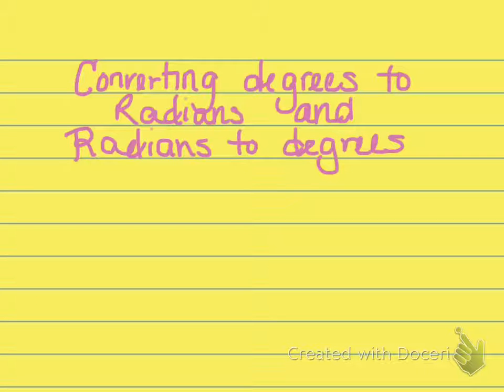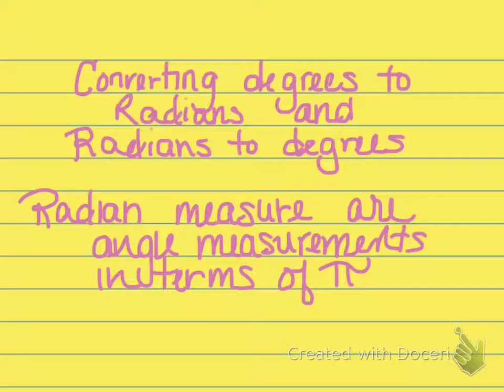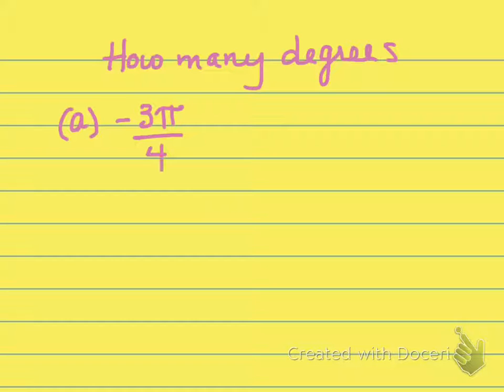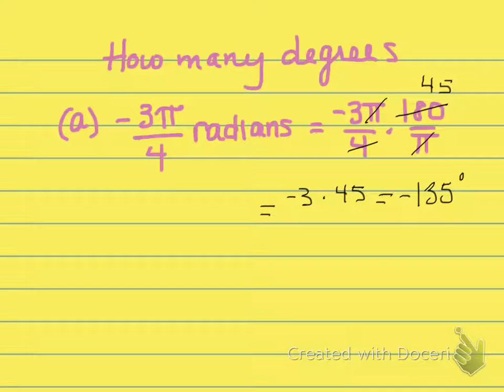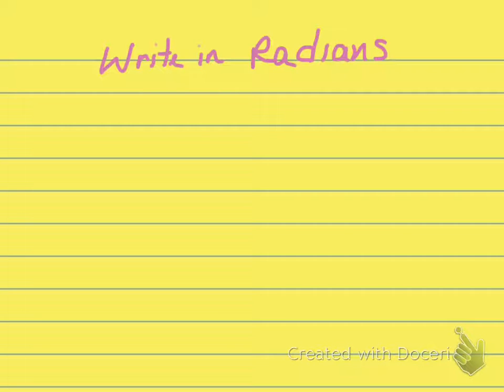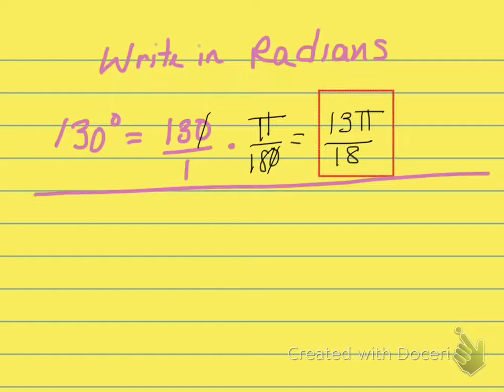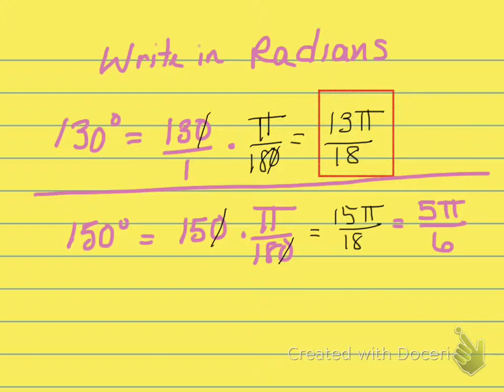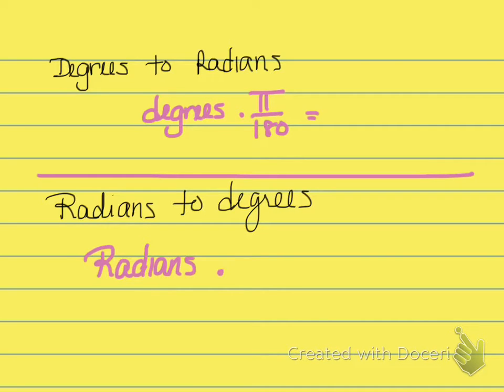Converting degrees to radians and radians to degrees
Converting degrees to radians and radians to degrees Is a very simple process which I illustrate here, using a few examples.